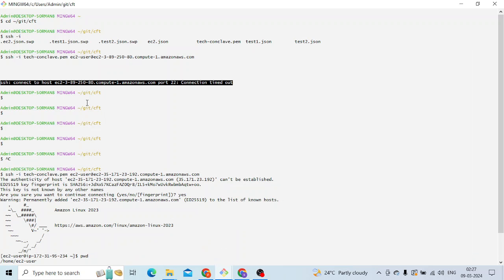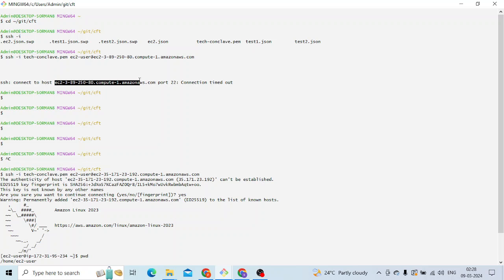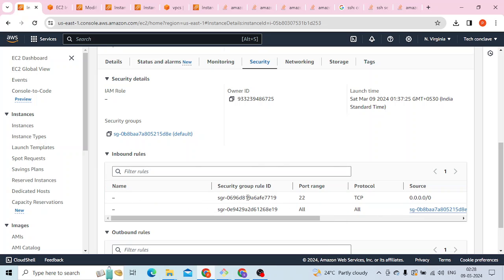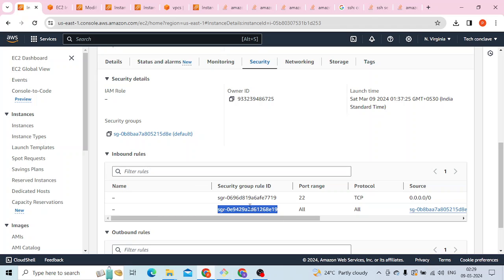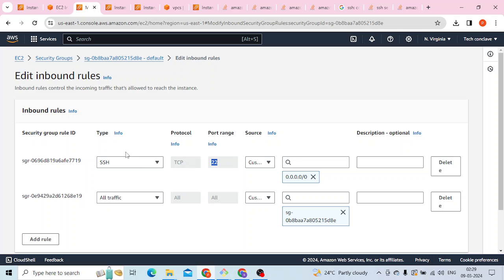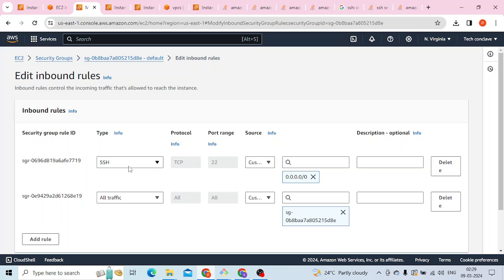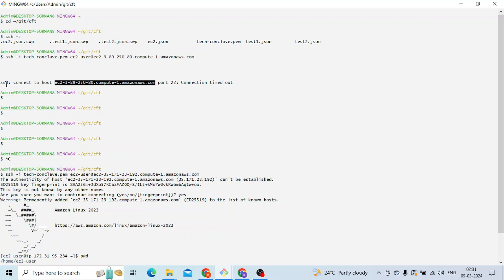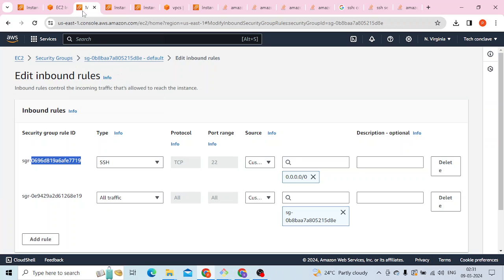ssh: connect to host port 22: Connection timed out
ssh: connect to host ec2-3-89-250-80.compute-1.amazonaws.com port 22: Connection timed out